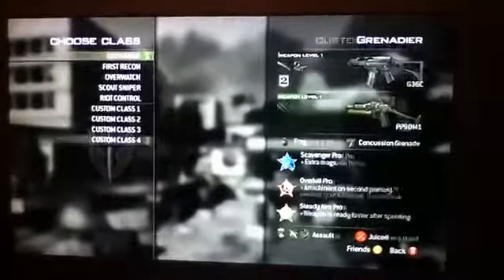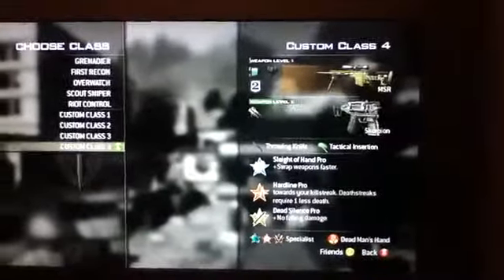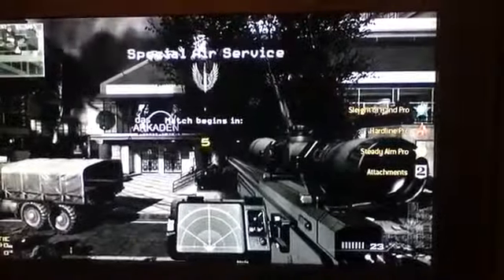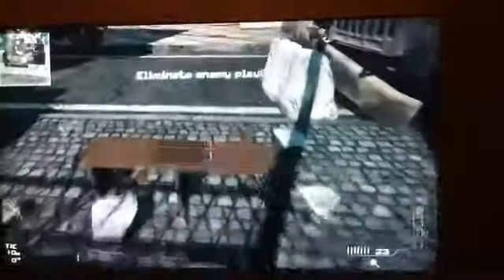Mw3 throwing knife glitch595